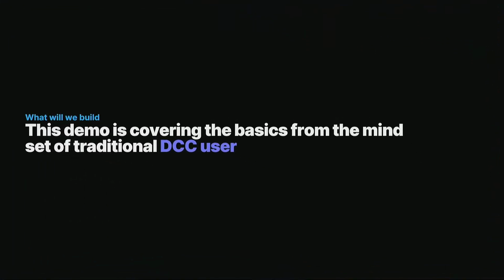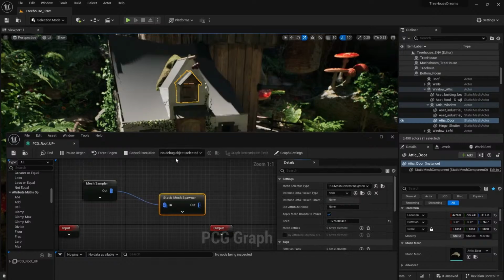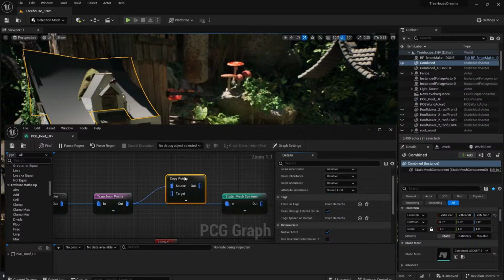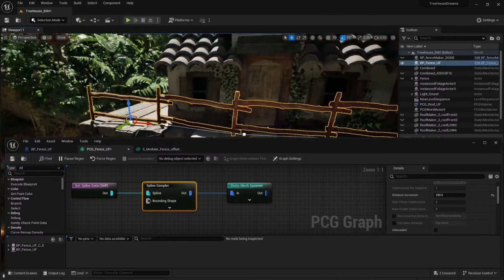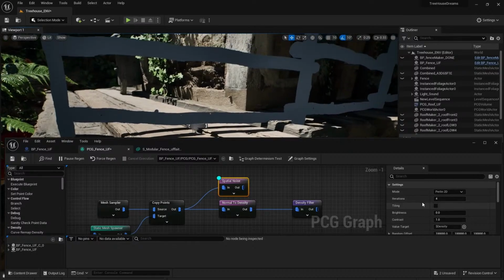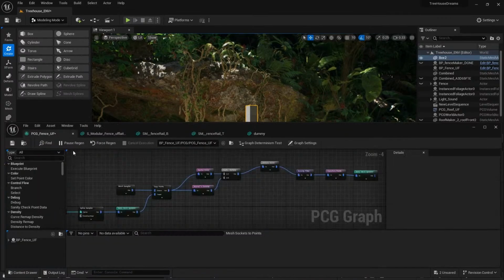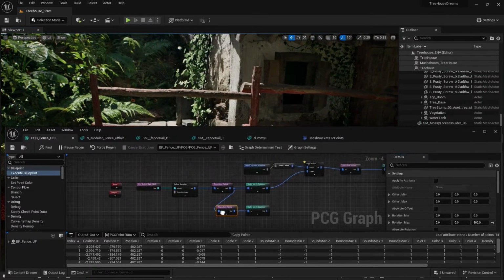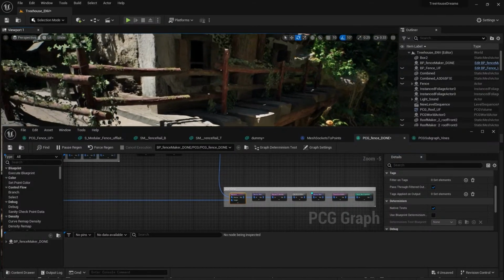Introduction to PCG Workflows in Unreal Engine 5 | Unreal Fest 2023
This course will explore the exciting world of procedural content generation (PCG) using Unreal Engine. We’ll break down the basics of PCG and show you how to use it to create various environments.

Throughout the course, we’ll walk you through the build-up and workflow of PCG, providing comparisons to traditional scattering tools like Rail Clone in 3ds Max or XGen/Bifrost in Maya. You’ll learn how to use these tools to create detailed and complex environments, all while maintaining control over the final result. By the end of this course, you’ll have a solid understanding of PCG and how to use it to create stunning environments in Unreal Engine.